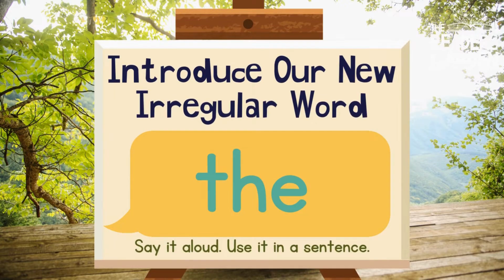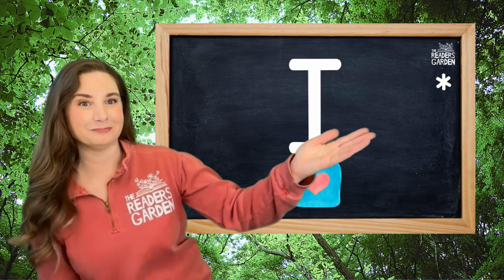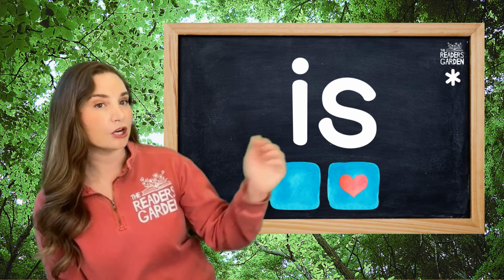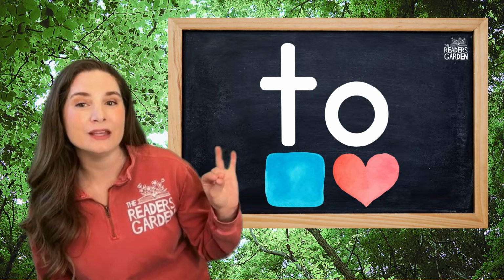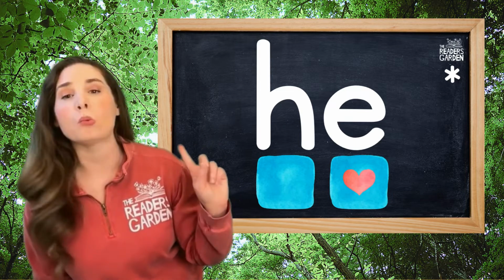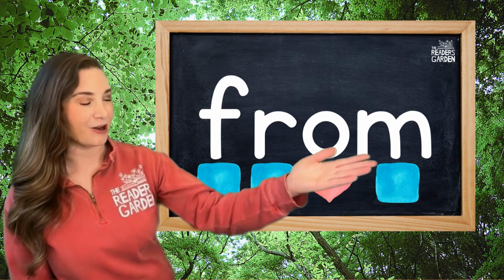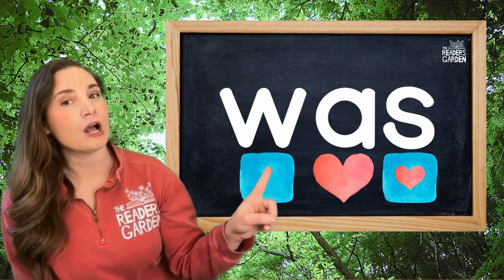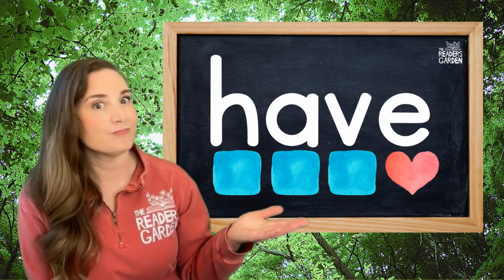❤️ Irregular Word Practice | Lessons 1-41 | Heart Words | Aligned with UFLI Scope and Sequence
In these multisensory lessons, students will learn the first 22 high-frequency words from the UFLI scope and sequence. Taught by Mrs. Gardner,  a real teacher and reading specialist, this lesson provides am engaging, structured approach to building word recognition and reading confidence. Perfect for those interested in the science of reading and Orton Gillingham methods!

✨ What You’ll Learn:
✔️ Multisensory techniques to help students read and remember these words
✔️ A structured and engaging approach for early readers
✔️ How to build automatic word recognition for stronger reading fluency

This lesson is perfect for classrooms, home learning, and extra practice. Press play and let’s learn together!